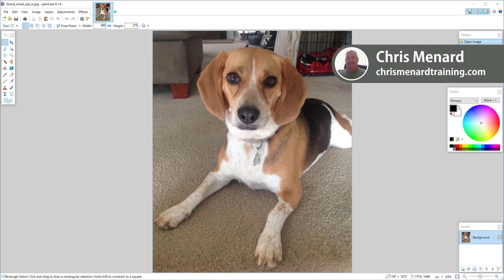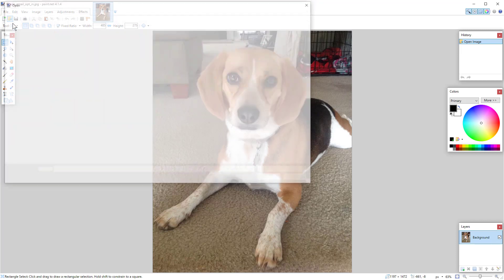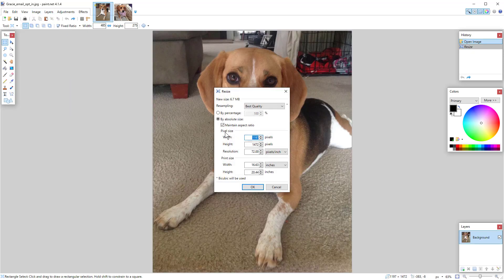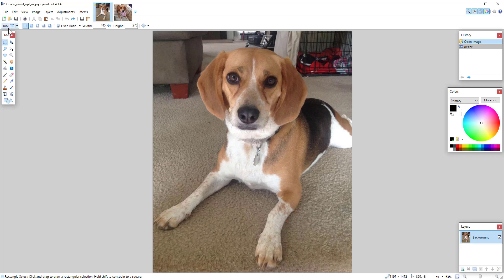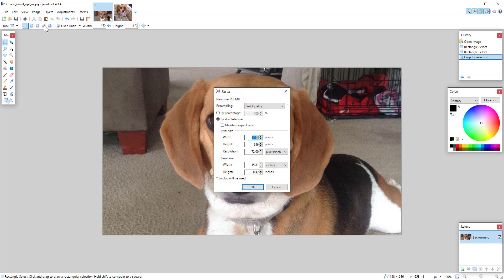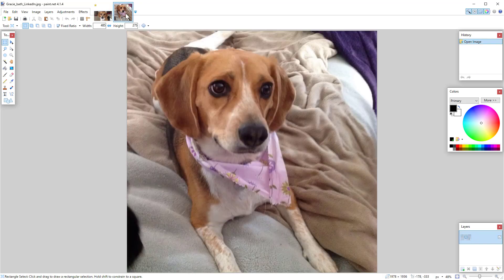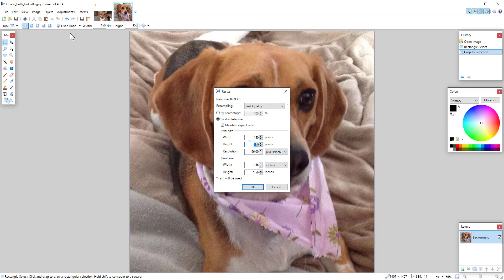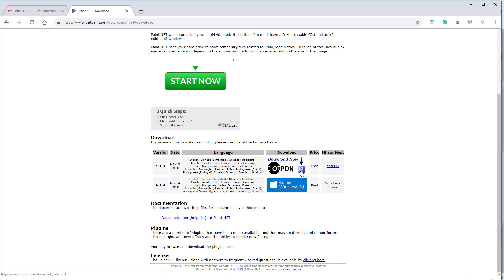Crop a profile picture or image to a specific size with Paint.Net by Chris Menard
You can easily resize an image and keep the fixed ratio. This is handy for LinkedIn, Google, Microsoft or for an employer that need profile pictures.

Examples: Google may request your profile picture by 1,000 x 1,000, but the image you have is 2,560 x 1,900.

LinkedIn may require 400 x 275 and an employer may need 485 x 275.

Steps:
1. Open the image in Paint.Net
2. Click the rectangle in Tools.
3. Change Normal to Fixed Ratio
4. Type in the Width and Height
5. Drag around the image.
6. Click Image - Crop to Selection
7. Click image - Resize.
8. Make sure maintain aspect ratio is checked.
9. Type in width.
10. Click OK
11. Save AS and name the image.

-- EQUIPMENT USED
○ My camera